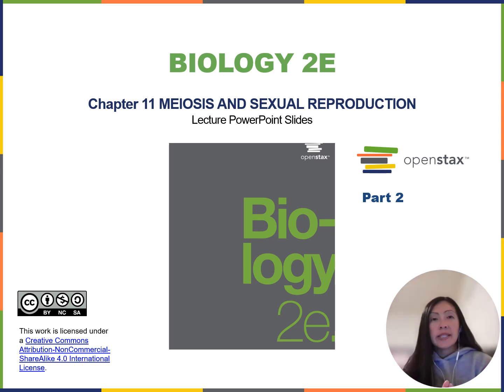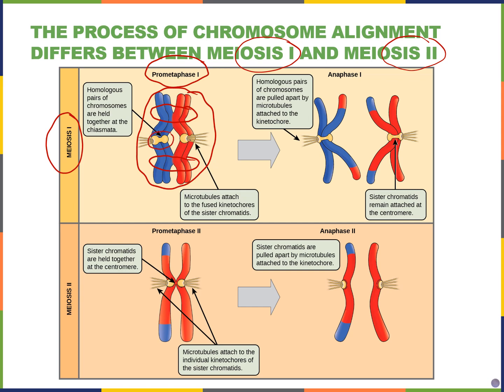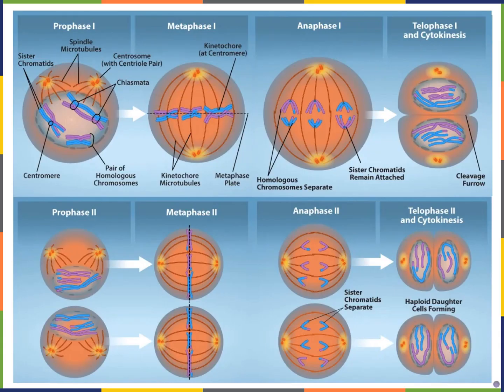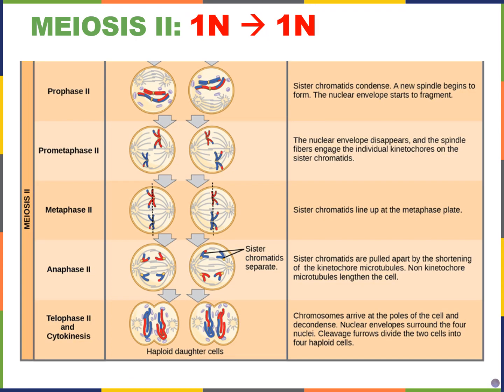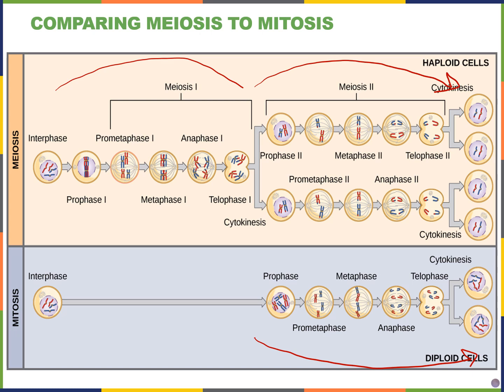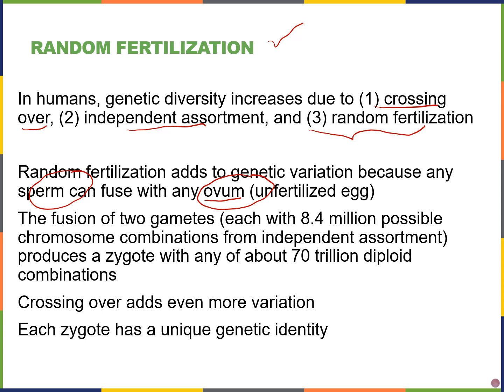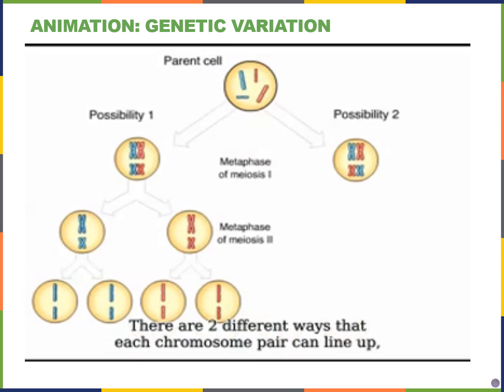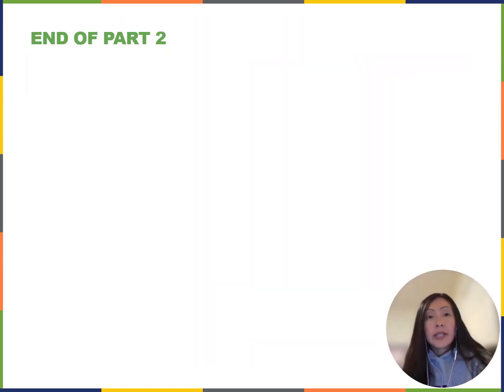Biology2E Ch11 MChen Lecture Video Part2